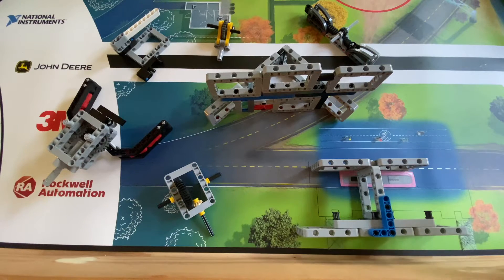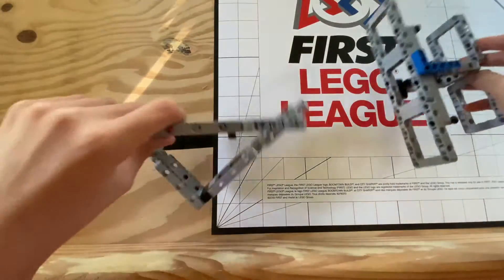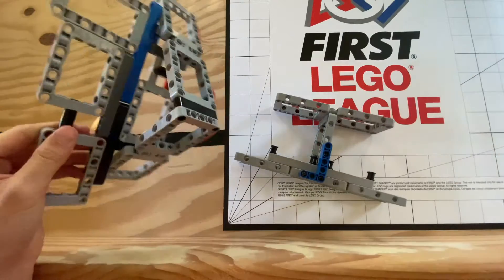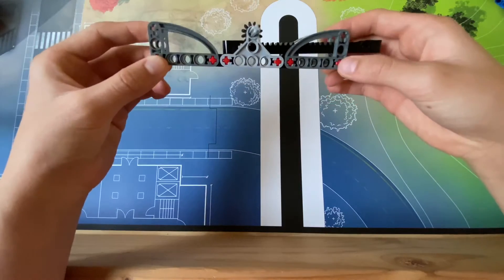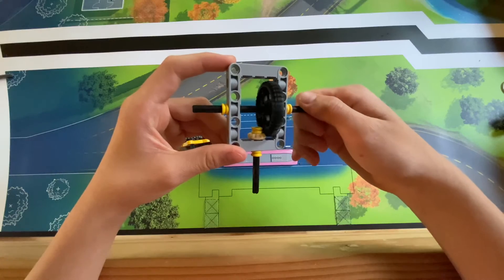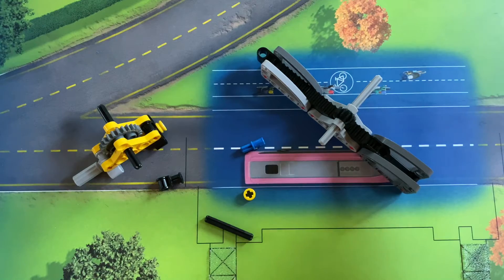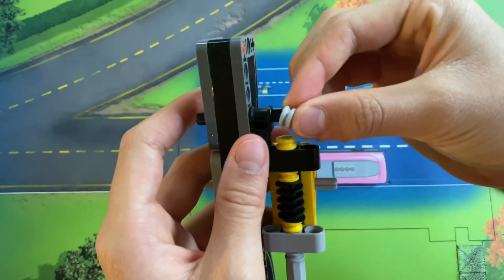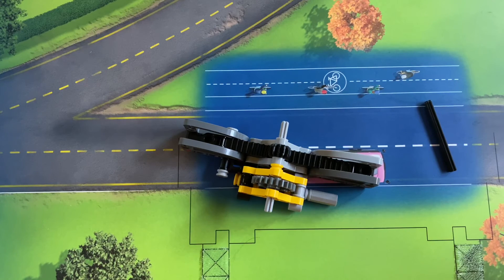Useful Mechanisms to Score You More Points in FLL